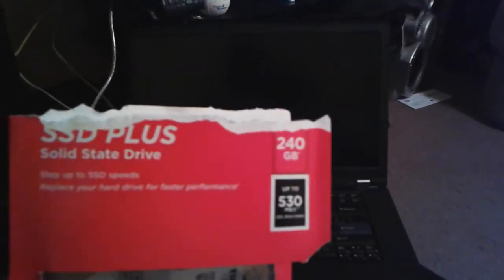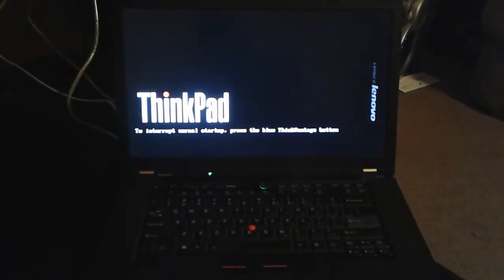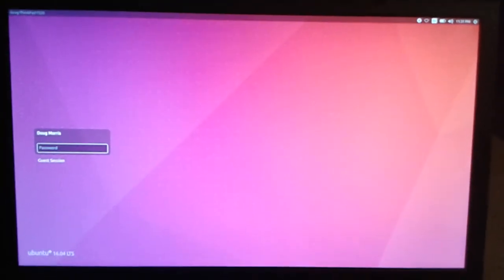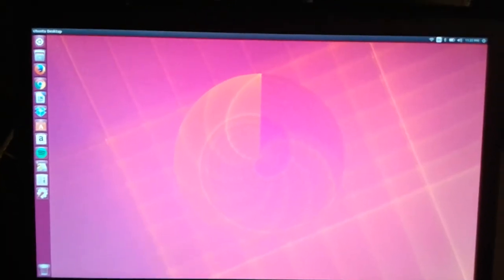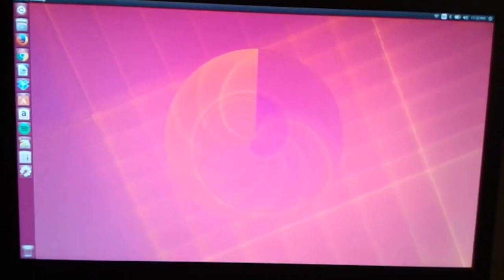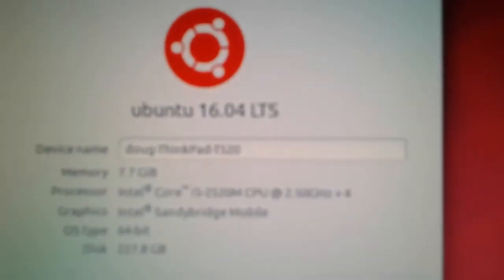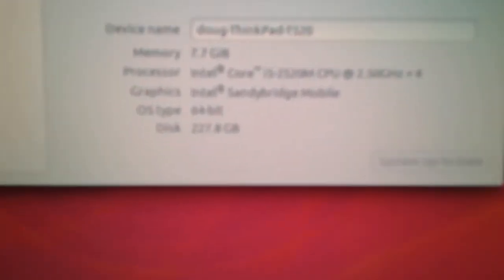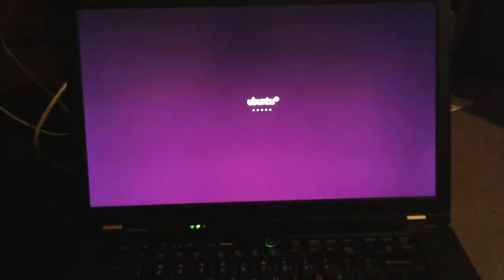Lenovo ThinkPad T520 Running Ubuntu 16.04 LTS on an SSD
This is a Performance test Video showing you Ubuntu runs on a SSD. I was very happy with the results after years of dealing with second SATA hard drives that die very fast.

Most of the apps that I downloaded are from OMGUBUNTU'S website.

And I also added back the Gnome Login Sound back into the OS.

Here's the link to add the Login Sound back into Ubuntu.